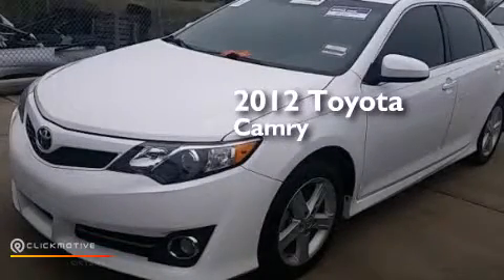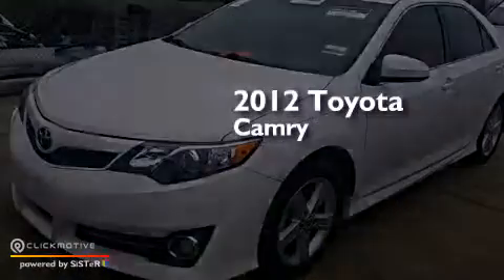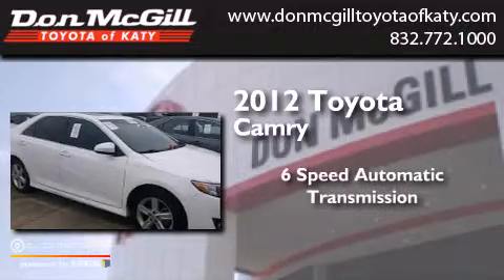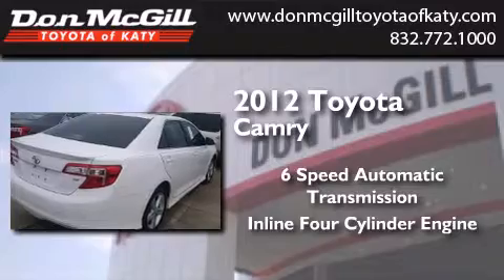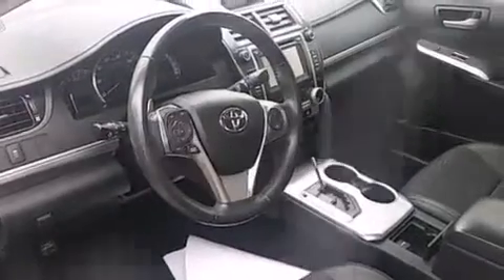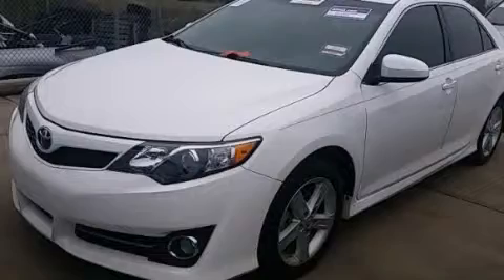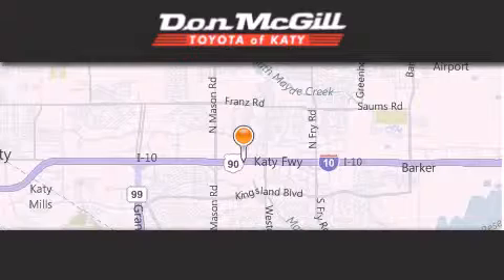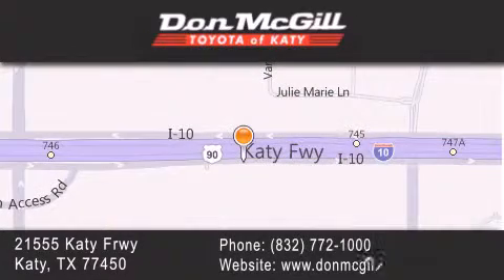2012 Toyota Camry Katy Texas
We've been honored to serve the Katy Texas area , we promise that your experience at our dealership will exceed your expectations ! Year : 2012 Make : Toyota Model : Camry Engine : Gas I4 2.5L/152 Trans . : Automatic Exterior : Super White Miles : 43,765 Stock : K57693 Don McGill Toyota of Katy - GST 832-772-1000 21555 Katy Freeway Katy , Texas 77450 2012 Katy Texas